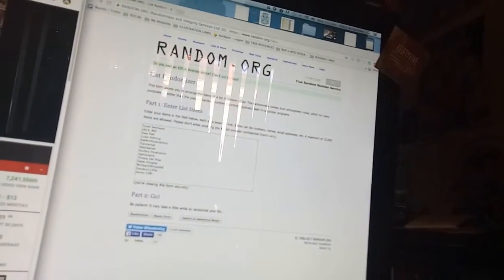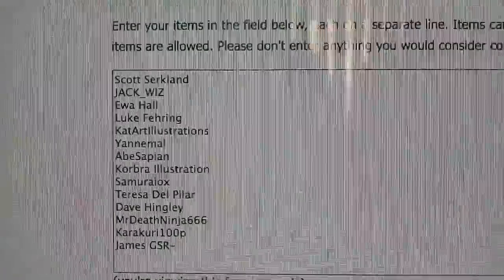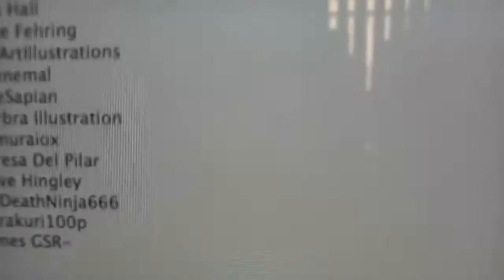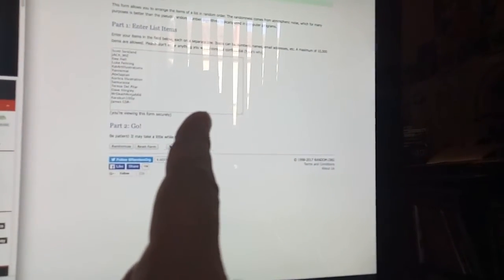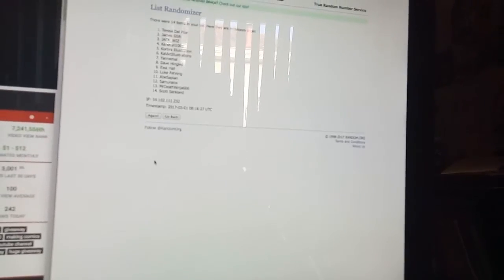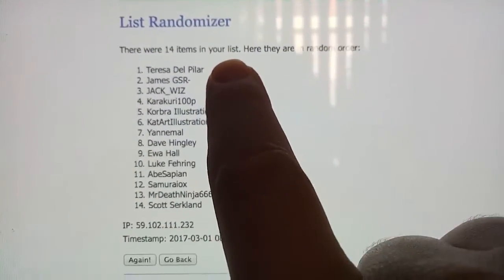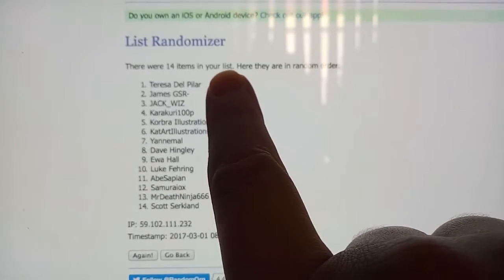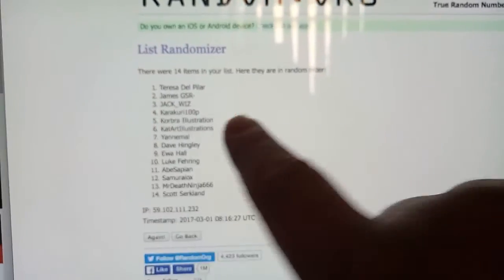200 Subs Competition Winners Announced!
Last week I hit 200 Subscribers and announced a competition for all of my followers!
This week, I am announcing the winners of said competition!
A HUGE thank you to all the new subscribers! you make all the hard work going into these videos SO worth it!
And of course thank you to everyone who entered. and for the winners, please be sure to message me to organize your prize :)

If you have any questions or suggestion, please throw em down in the comments!